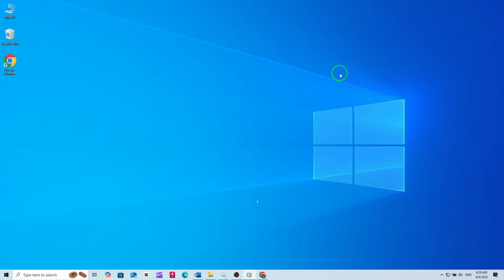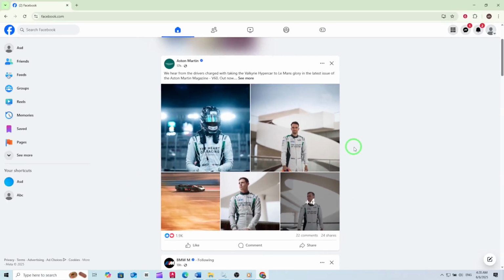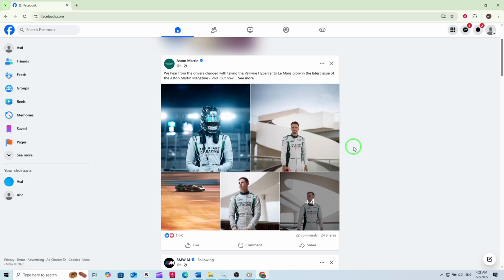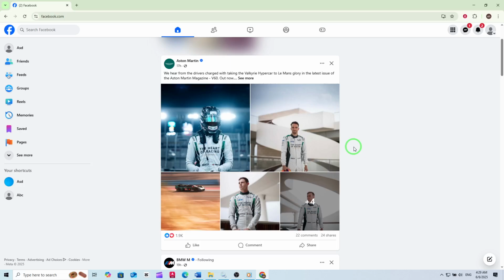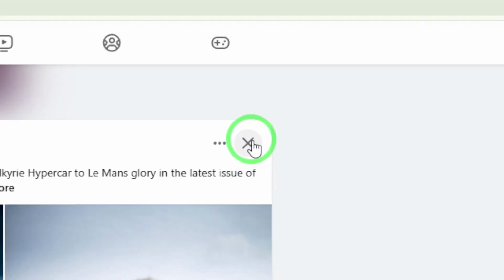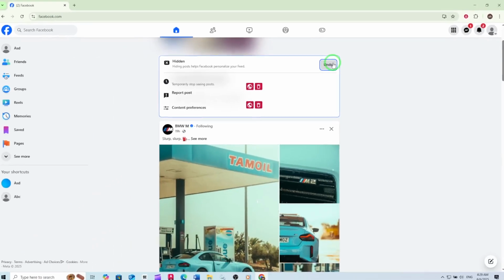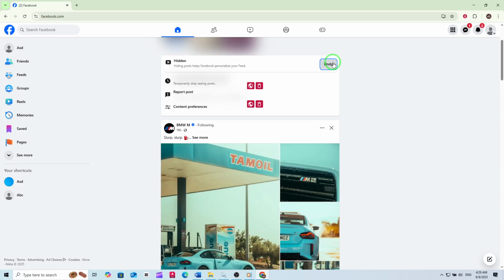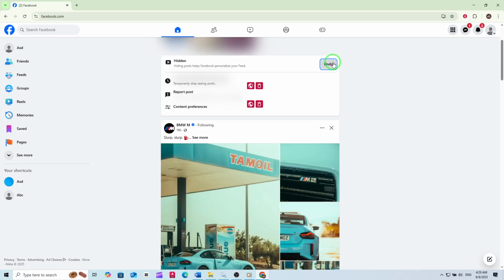How To Remove A Group Post From Home On Facebook On PC (New Update)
Learn how to remove a group post from your Facebook Home on PC with the latest Facebook update. This quick tutorial will show you the exact steps to clean up your feed and manage group content easily.

1. Open Facebook from your browser

2. Find the post of the group

3. Click on X icon at the top of the post

Follow these steps to keep your Facebook Home organized and free from unwanted group posts. Perfect for anyone looking to manage their Facebook experience more efficiently.-
Timeline:
00:00 Start
00:12 How to do it
01:05 End